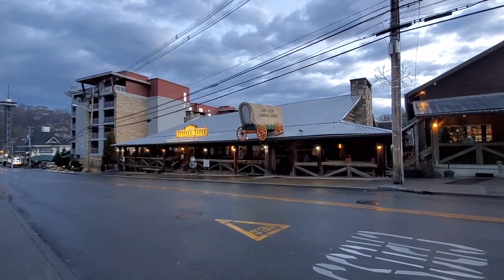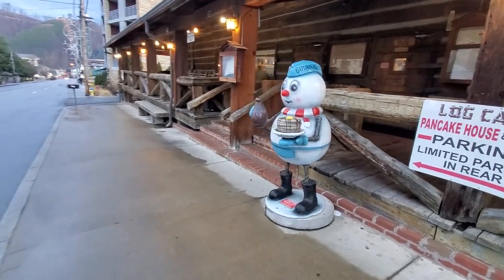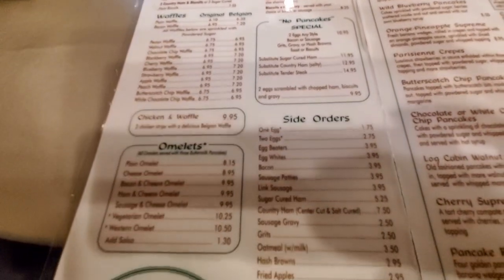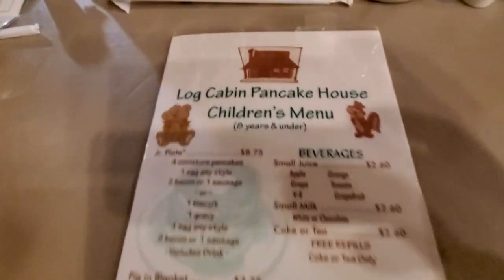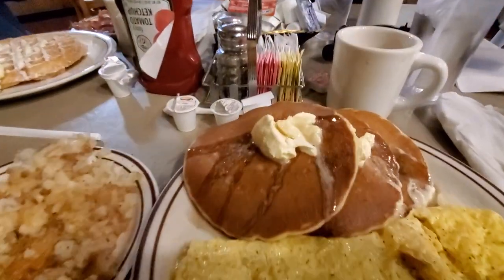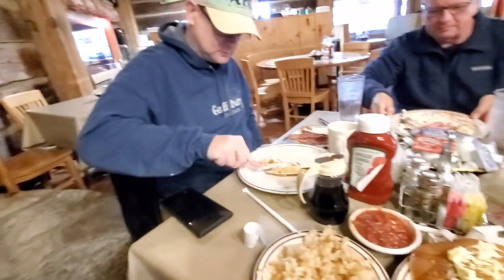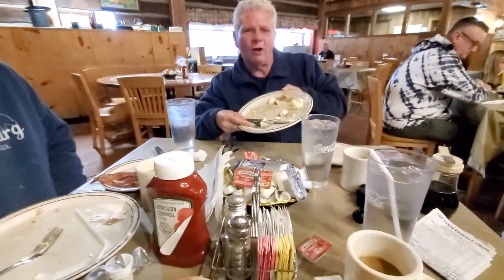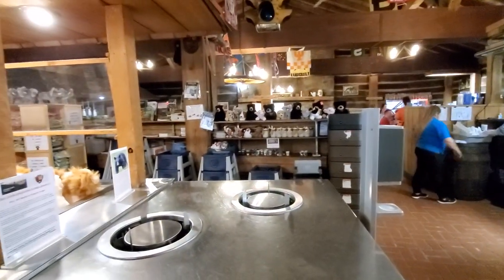Log Cabin Pancake House Review | Gatlinburg, Tennessee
We went to the Log Cabin Pancake House in Gatlinburg, Tennessee to give it our review and it was amazing. The staff and the food were top notch and we can't wait to go back.

Be sure to check out @SmokiesPlus  and @TheGatlinburgHussey

Correspondence:
Nerds On The Go
923 Oldham Drive #1962